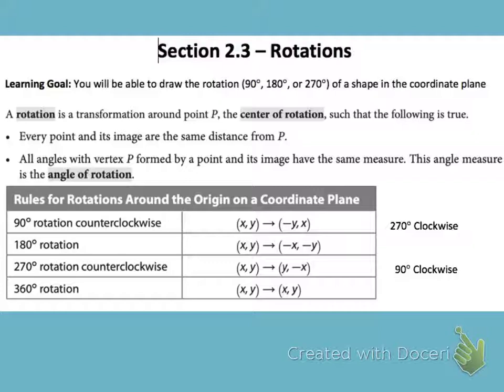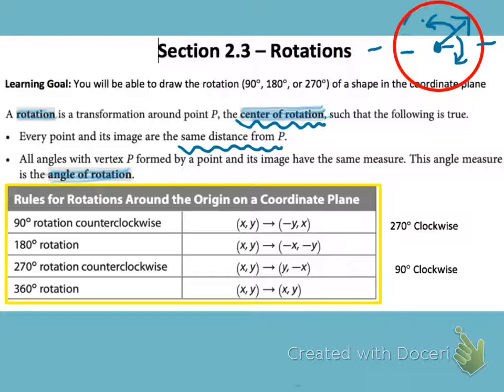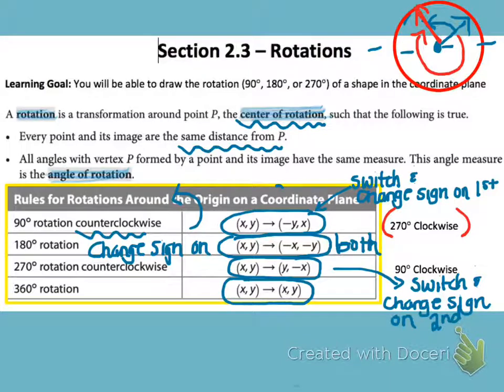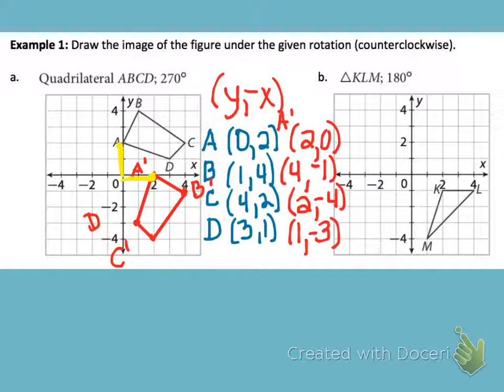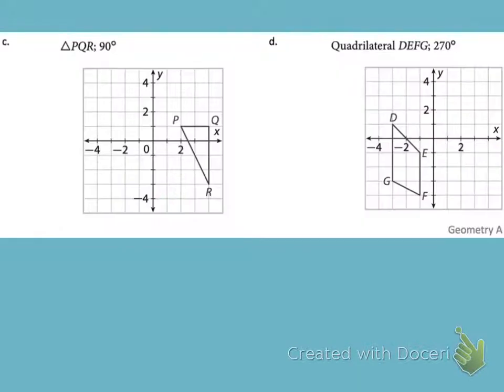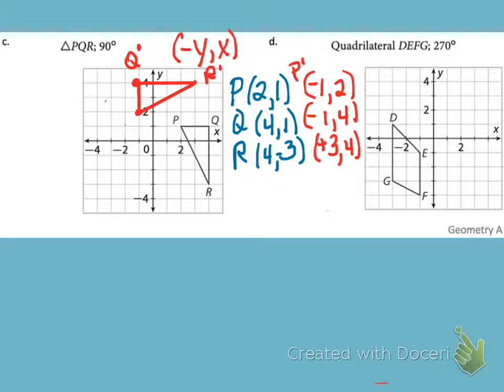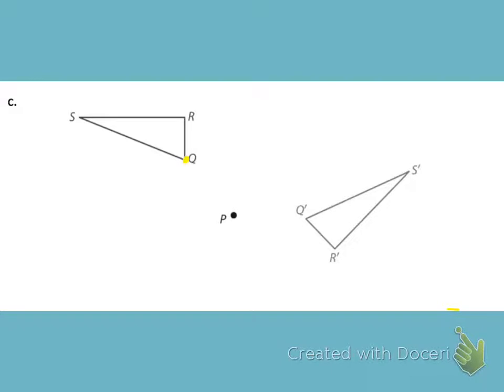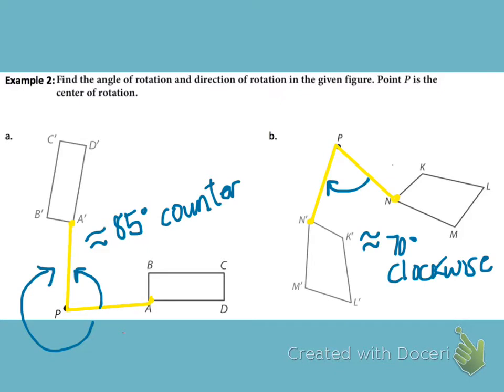Geo A Module 2:3 "Rotations"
rotating geometric figures in the coordinate plane